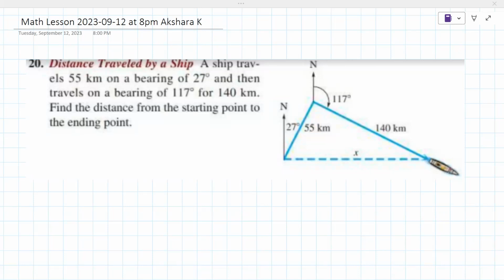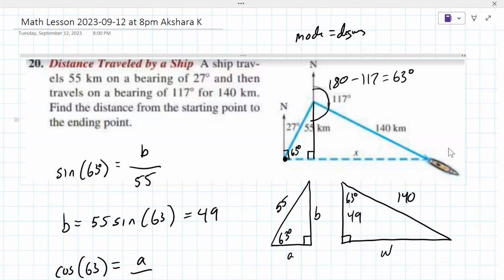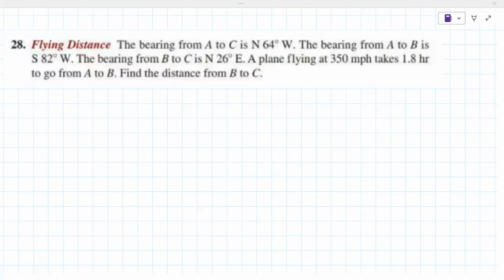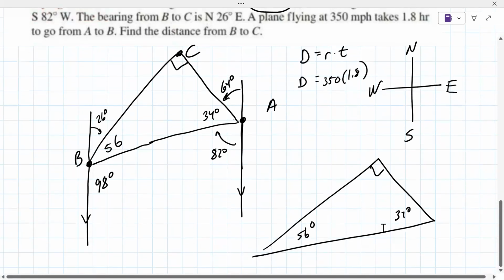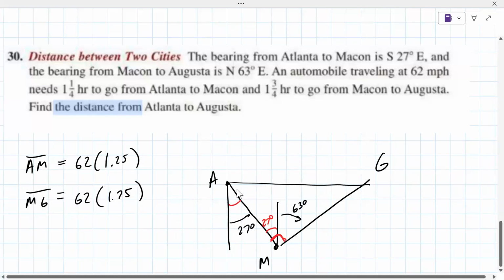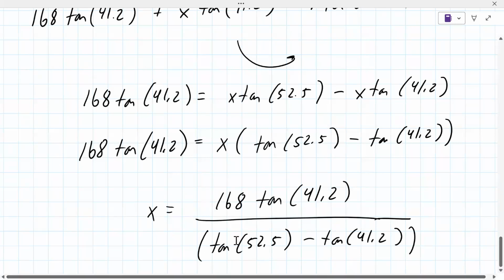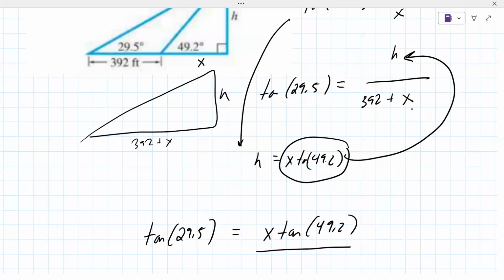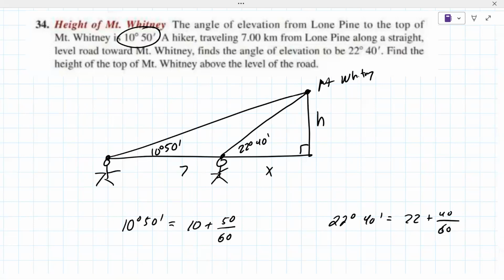High School Pre-Calculus Math Lesson [2023-09-12 at 8pm MST Akshara K]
This lesson covered topics in Trigonometry including right angle application problems.